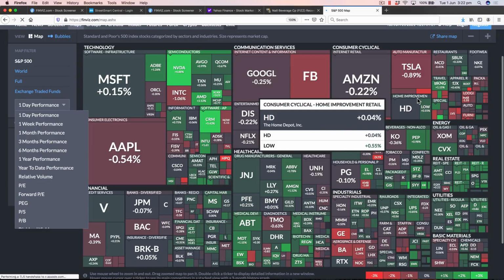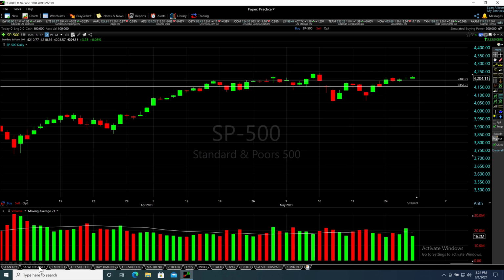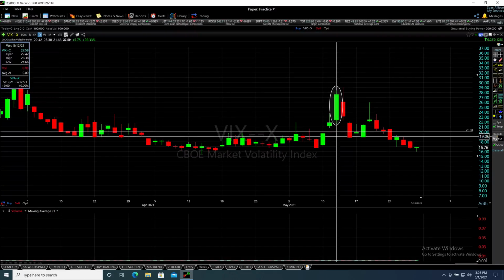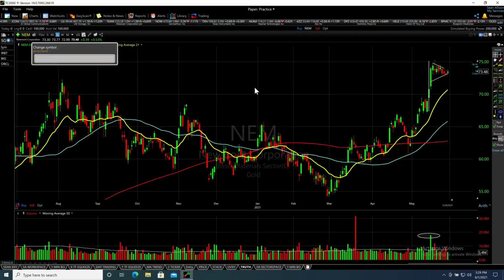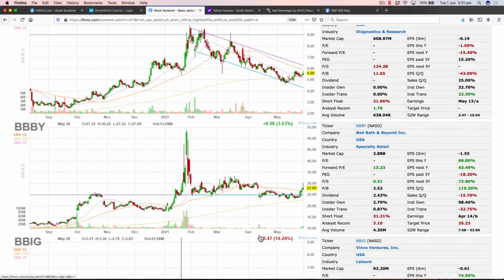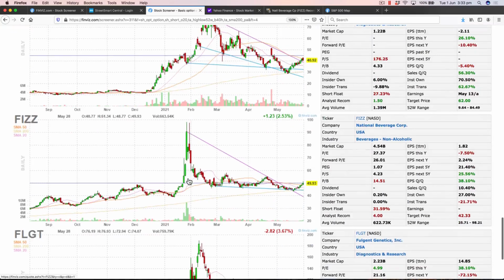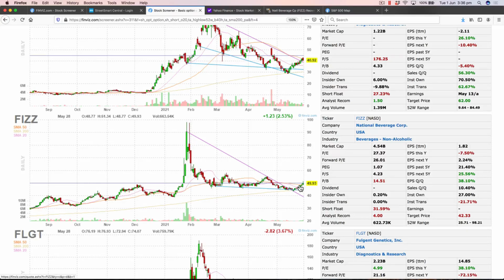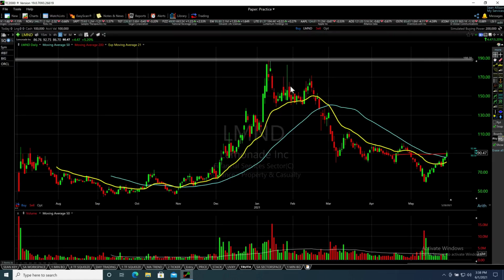2 Stocks that are set to explode - Weekly Newsletter 01/06/2021